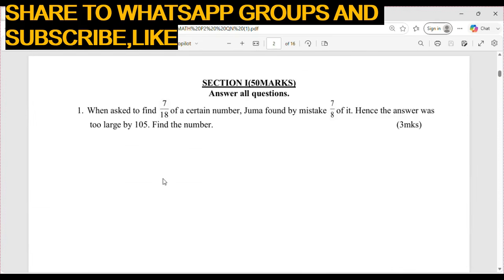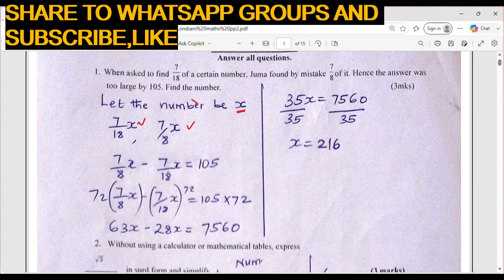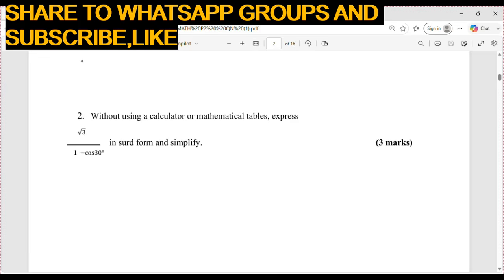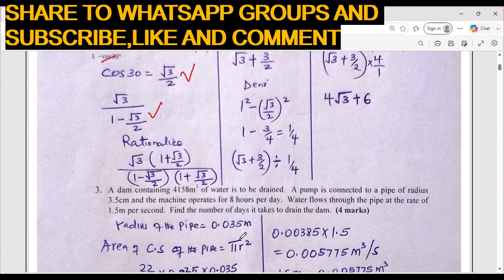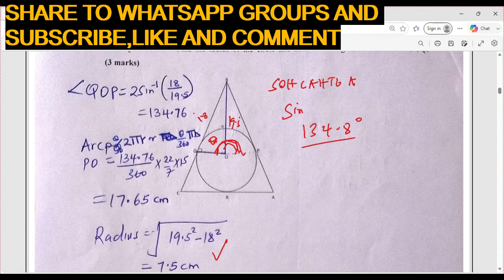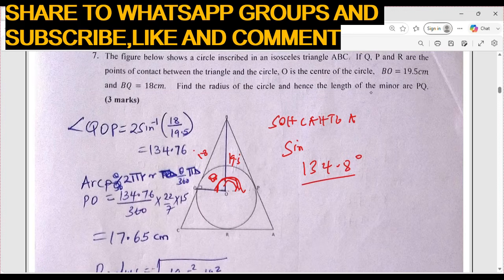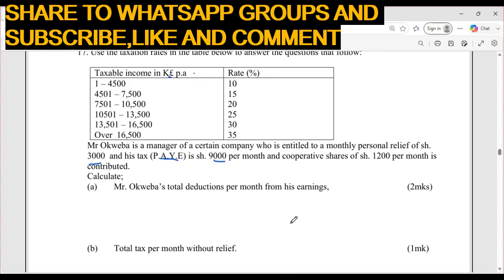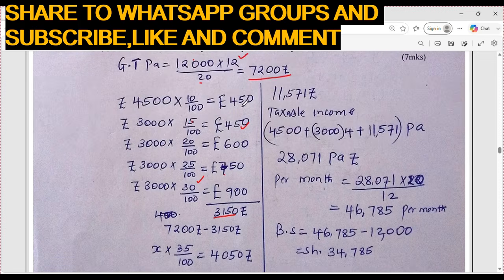KCSE 2026 JULY-AUGUST MATHEMATICS PAPER 2 PREDICTION.